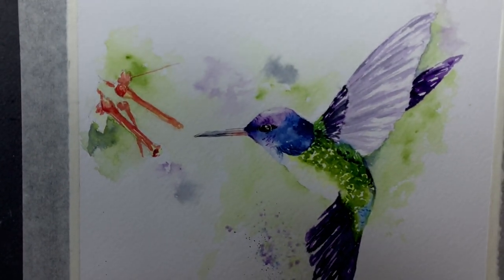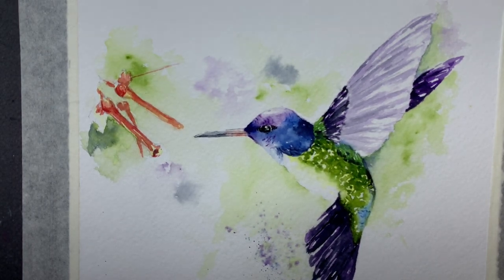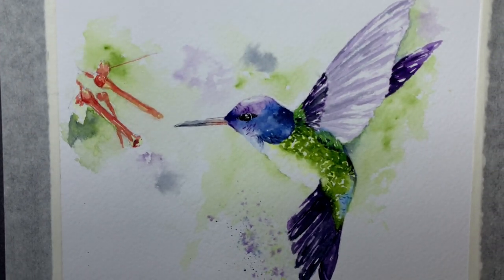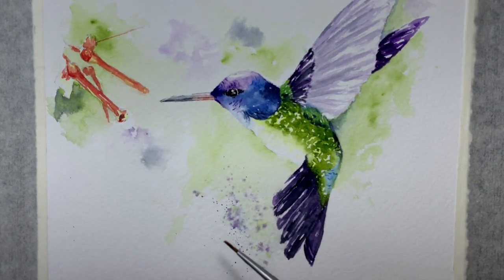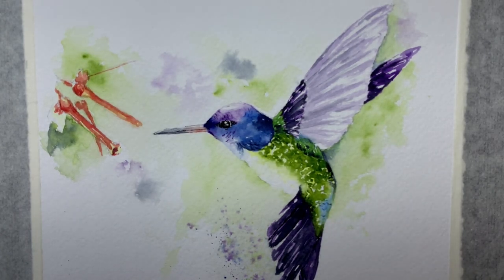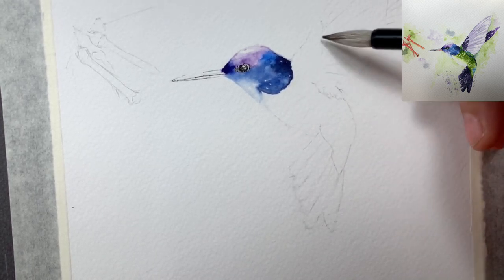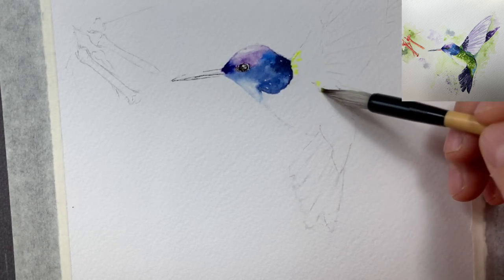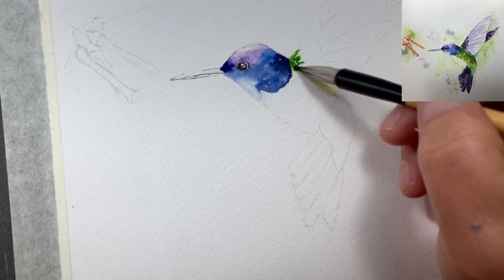Watercolor hummingbird paint along tutorial demo.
This hummingbird is simple and fun. We can try putting vibrant colors next to each other and I share with you some of the winning combinations that create brilliant watercolor effects. Simple background with demonstration of a little bit of splashing color at the end. All info and a drawing for tracing will be available at sunsetpeonies.com. Just search for watercolor hummingbird. Thank you for your support by subscription to my channel and coming to visit.  I am also at Pinterest and instagram, just search sunset peonies. I also have a shop in my blog too, hop over there for some fun things. See you soon.